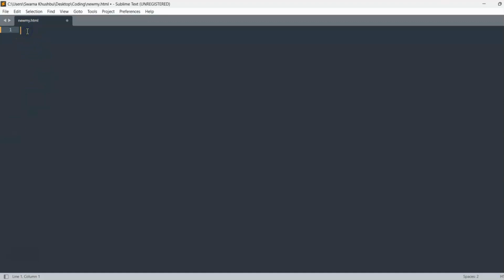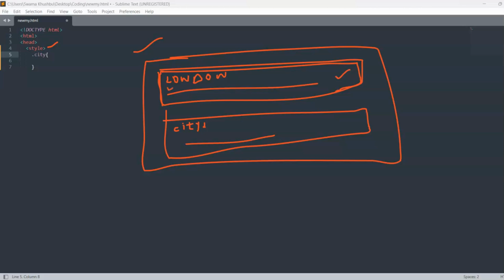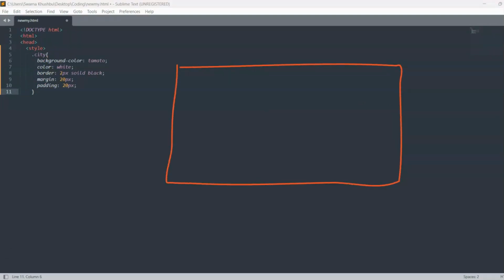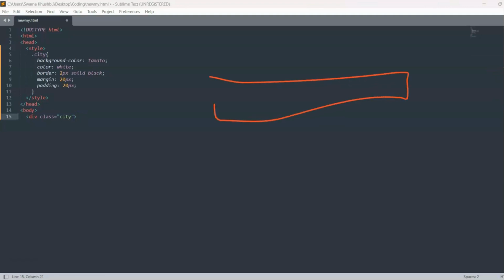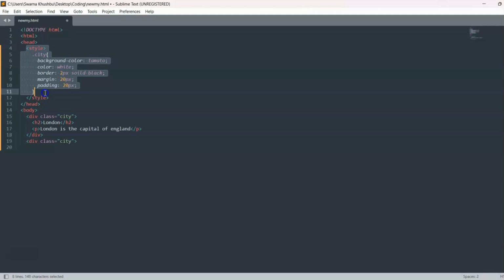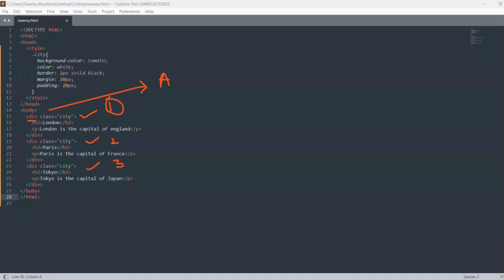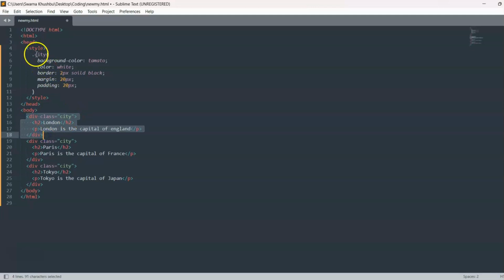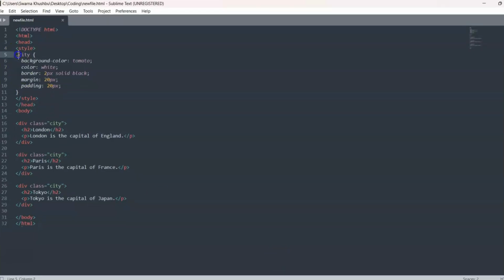HTML Class Attribute | HTML Tutorial For Beginners | Use of Class | CSS & Attribute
✨ Mastering HTML: Learn the Magic of the Class Attribute! 🎩✨ | HTMLForBeginners CSSMagic"

Step-by-Step Video Description:
Welcome to your HTML and CSS magic show! 🪄✨ In this video tutorial, we'll unravel the secrets of the HTML class attribute, casting spells with CSS to create captivating web pages! 🪙🎨✨

🌟 Step 1: Document Type Declaration (!DOCTYPE html):
We'll kick off with the essential HTML5 document declaration, setting the stage for our enchanting journey.

🧙‍♂️ Step 2: The Root of All Magic (HTML tag):
The mystical html element serves as the stage for our web magic to unfold.

🔮 Step 3: The Wizard's Scroll (head Tag):
Our head section reveals the secrets of the document, and within, a parchment of style is unrolled!

🪄 Step 4: The Spellbook (style tag):
In our CSS spellbook, we craft the "city" class—a key to our visual wizardry!

✨ Step 5: The Enchanting Glyphs for .city:
With our glyphs and incantations, we transform the mundane into the extraordinary:

background-color: ✨ Sets the background color to "tomato."
color: 🌟 Sets text color to white.
border: 🪙 Adds a 2px solid black border.
margin: 🌠 Creates a 20px magical margin.
padding: ✨ Envelopes elements in a 20px enchanted padding.
🪑 Step 6: Our Magical Elixir (body tag):
The body of our enchanted scroll, where the real magic comes to life.

🪄 Step 7: Summoning the City Divs (div Elements):
Three city divs emerge, each wielding the "city" class—a spellbinding sight to behold.

🌆 Step 8: The Name Incantations (h2 Elements):
Within each div, the incantations of city names—London, Paris, and Tokyo—come to life.

📜 Step 9: Descriptions from the Scrolls (p Elements):
The scroll unveils descriptions of the cities, painting a vivid picture of their enchantment.

🌌🔮 This is just the beginning of your journey into the realm of web sorcery! Explore further, add your unique spells, and join us on this magical journey into HTML and CSS! 🌐✨